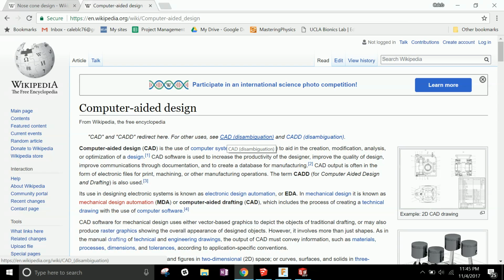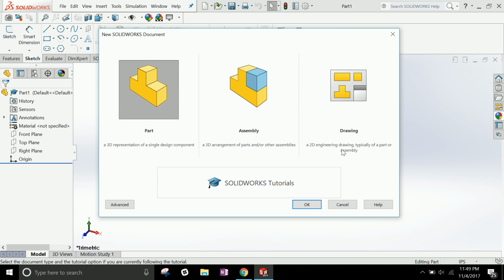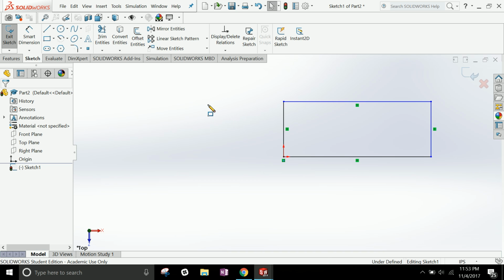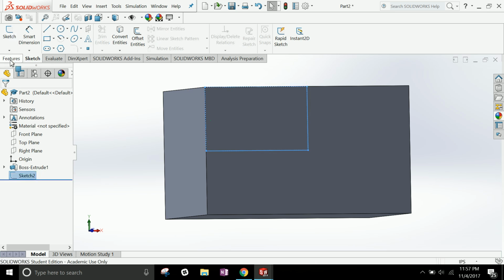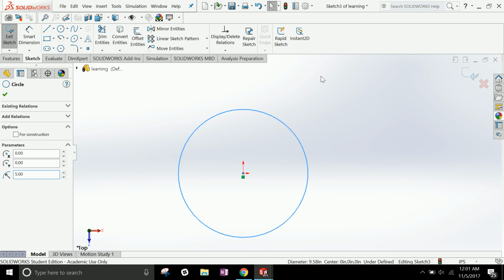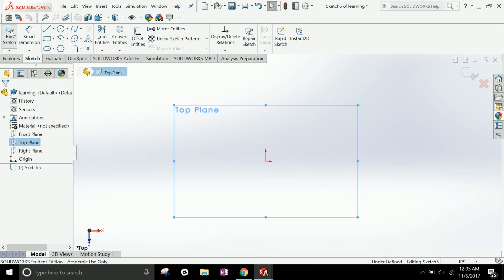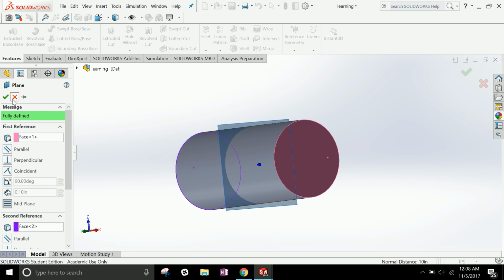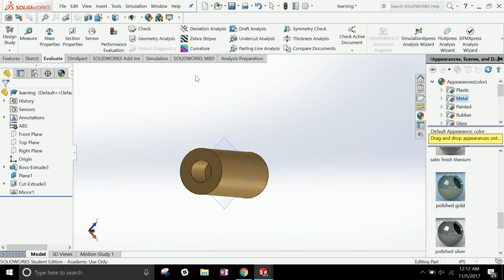RISE - Introduction to the SolidWorks Environment